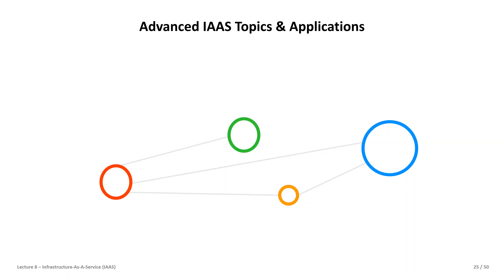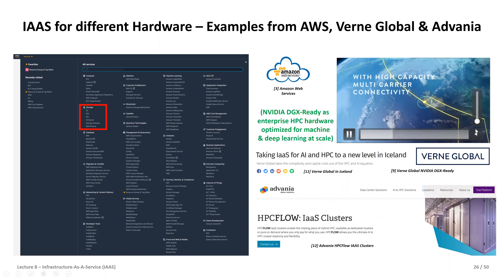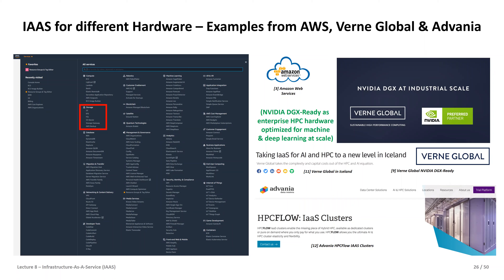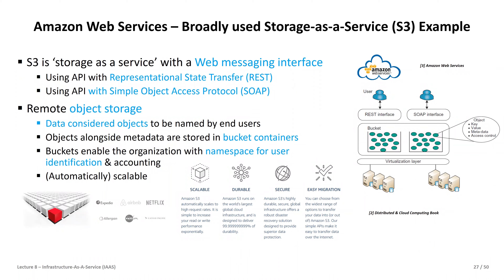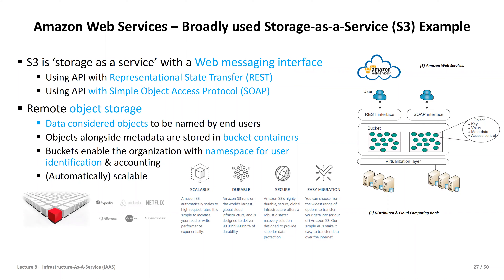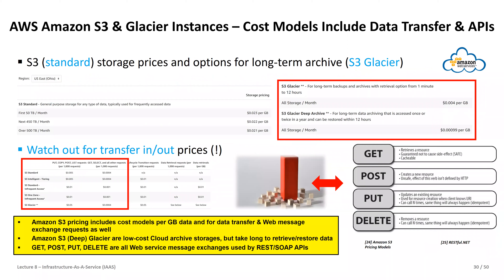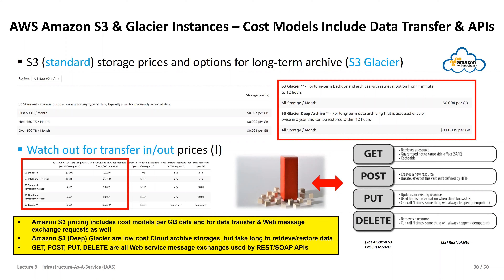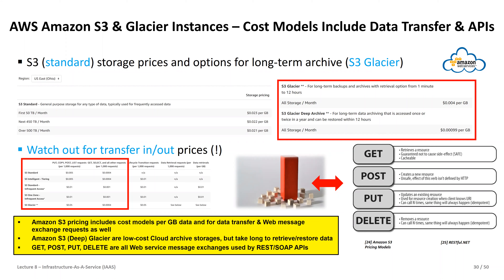2021 Cloud Computing and Big Data Lecture 8 Infrastructure as a Service (IAAS) Part2 💻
2021 Cloud Computing and Big Data Lecture 8 Infrastructure-As-A-Service (IAAS) - Part Two 💻

16 university lectures with additional practical lectures for hands-on exercises in context

Fall 2021

Course Outline

1. Cloud Computing & Big Data Introduction
2. Machine Learning Models in Clouds
3. Apache Spark for Cloud Applications
4. Virtualization & Data Center Design
5. Map-Reduce Computing Paradigm
6. Deep Learning driven by Big Data
7. Deep Learning Applications in Clouds
8. Infrastructure-As-A-Service (IAAS)
9. Platform-As-A-Service (PAAS)
10. Software-As-A-Service (SAAS)
11. Big Data Analytics & Cloud Data Mining
12. Docker & Container Management
13. OpenStack Cloud Operating System
14. Online Social Networking & Graph Databases
15. Big Data Streaming Tools & Applications
16. Epilogue

Lecture Outline

Part One: Understanding IAAS Provisioning
Different Cloud Service Levels with IAAS, PAAS, and SAAS
Amazon Web Services (AWS) Examples & AWS Management Console
Review of Services that Build on top of IAAS such as AWS EC2
Configuration & Launching EC2 Instances to create Virtual Servers
Payment Models Reviewed & vCPU/Memory pricing

Part Two: Advanced IAAS Topics & Applications
Cloud Storage with Amazon S3 / EBS / EFS and Verne Global
AWS Marketplace & Users for Diverse Applications & Workloads
Openstack and IAAS Deployment Options with Application Example
Iceland Advania Data Center Example with HPC IAAS via HPCFlow
NetApp Application Example as Different Cloud Service Provider